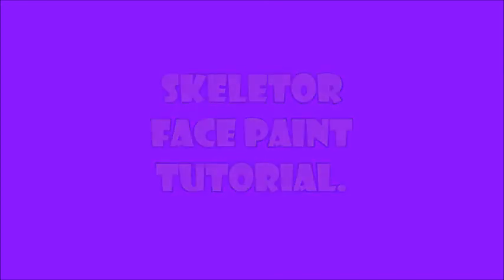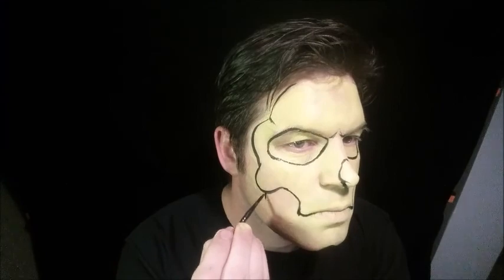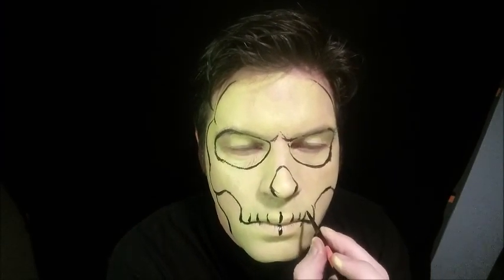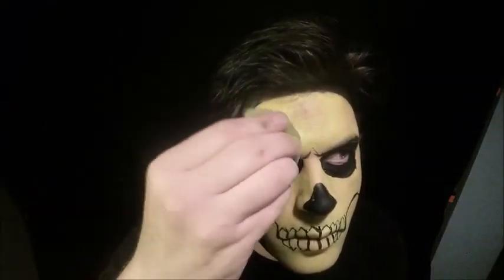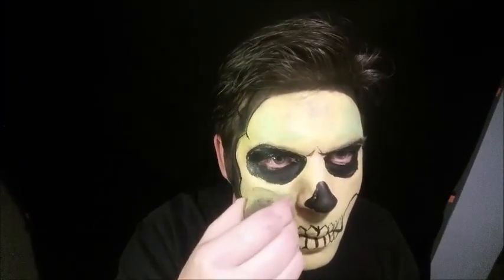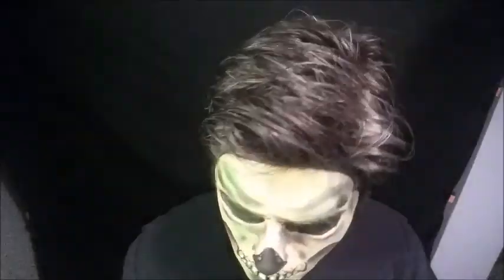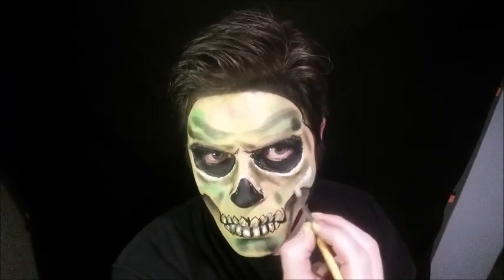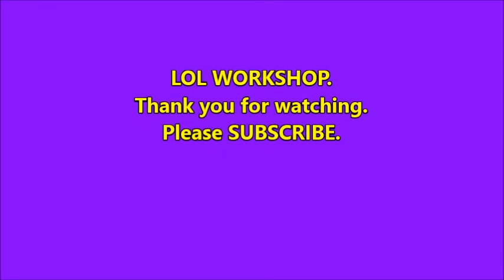Skeletor/ Masters Of The Universe: Face paint tutorial.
Step by step process on how to transform yourself into Skeletor.
Masters Of The Universe inspired Make up tutorial.
Great Halloween or Cosplay idea.
Materials used in this video:
Yellow DFX Cake.
White DFX cake.
Black DFX cake.
Lime Green paradise cake.
Black Starblend Mehron powder.
#2 Mark Reid brush.
#4 Mark Reid brush.
Filbert brush.
Smoothie blender.
Water spray bottle.
Sponge.